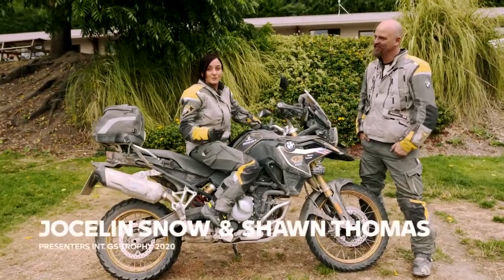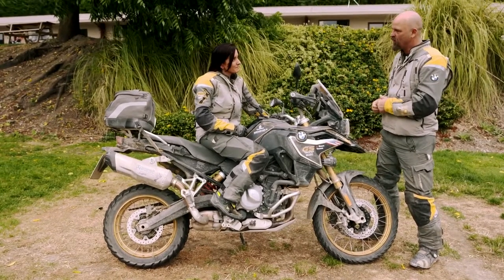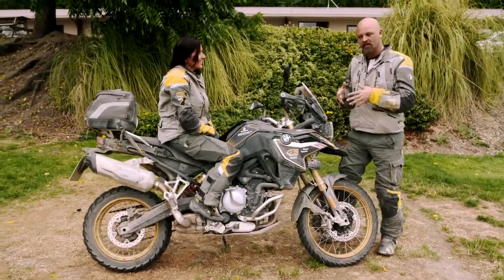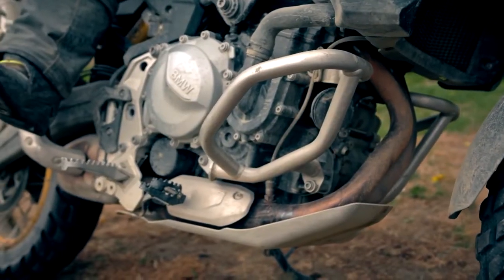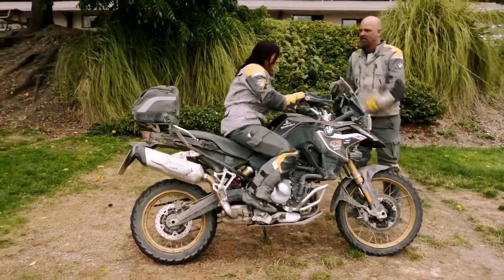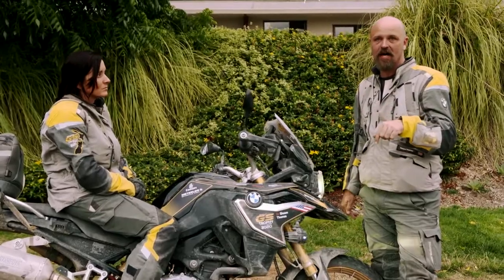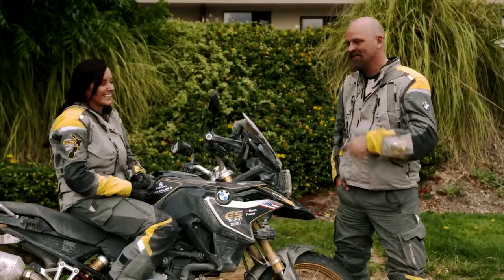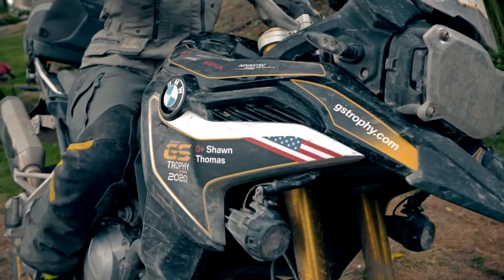01 The Int GS Trophy 2020 Bike Features of the F 850 GS